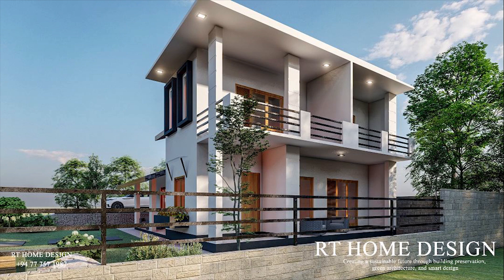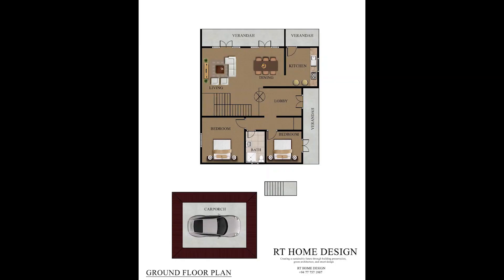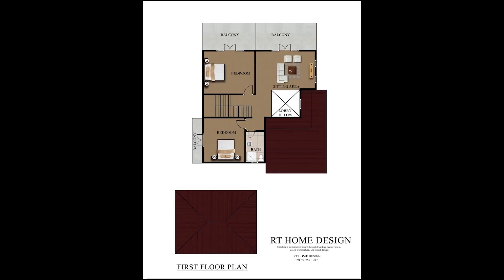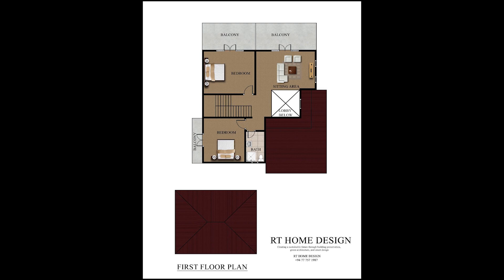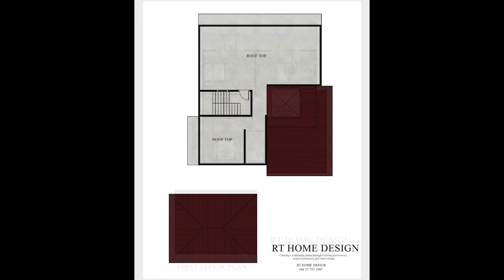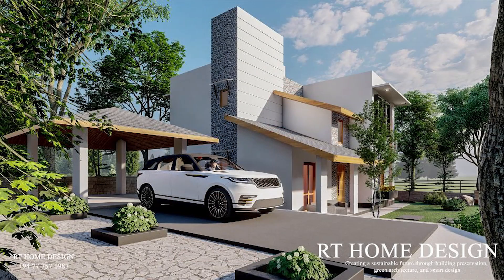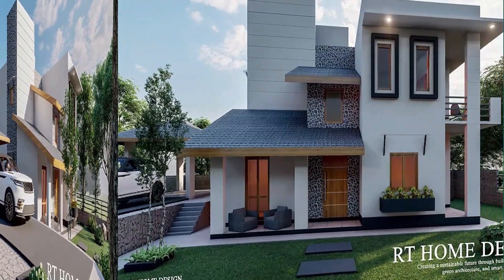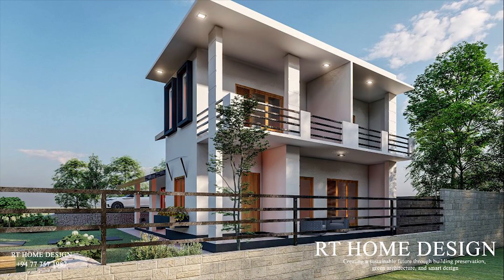(40) New Design for a sloping land in Abepussa අබේපුස්ස නගරයේ බෑවුම් ඉඩමකට කල නිර්මාණයක්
RT HOME DESIGN - HOMAGAMA